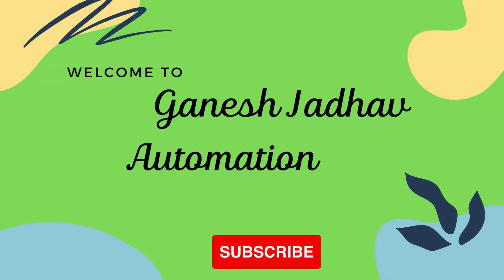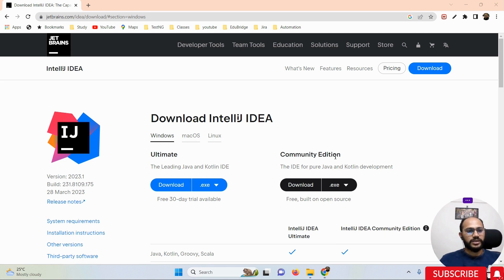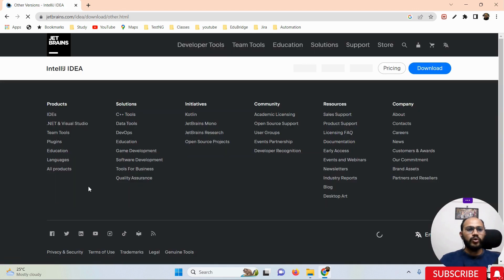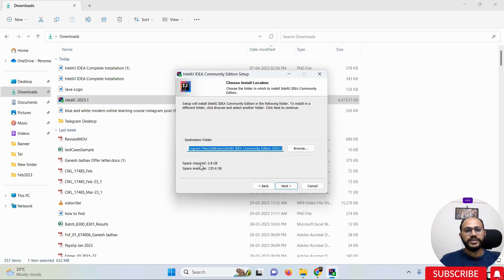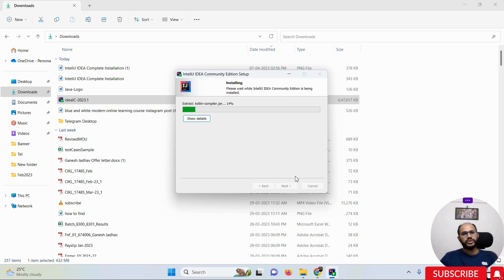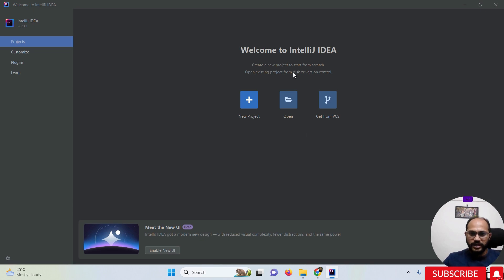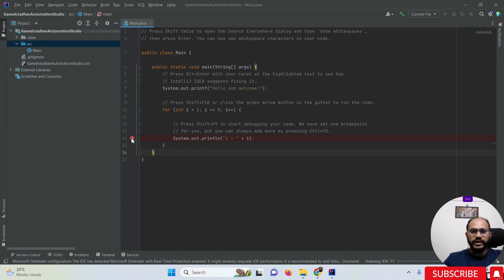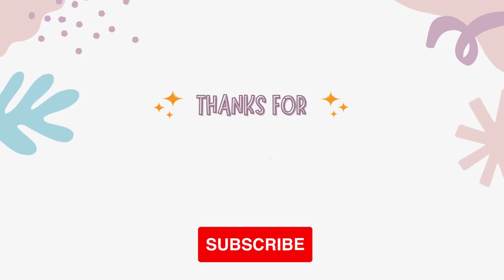How to install IntelliJ IDEA on windows 10/11 (64 bit) [2023 Latest] Complete Guide with Java 19